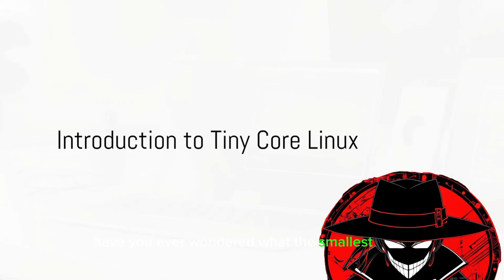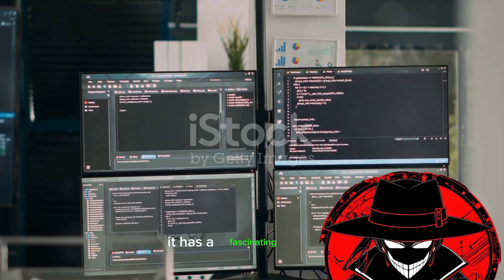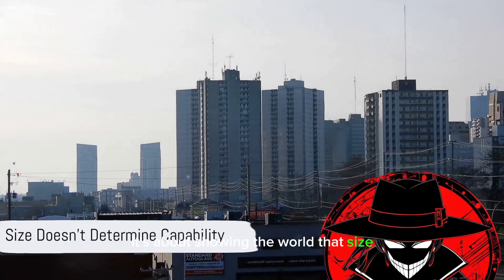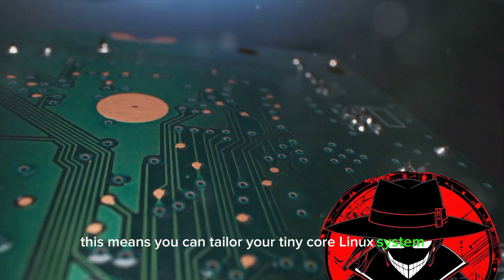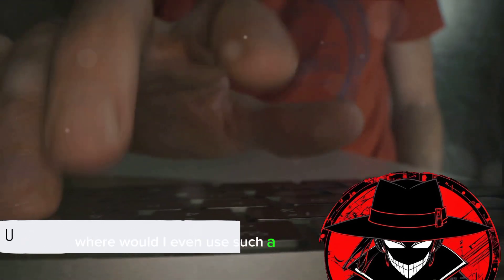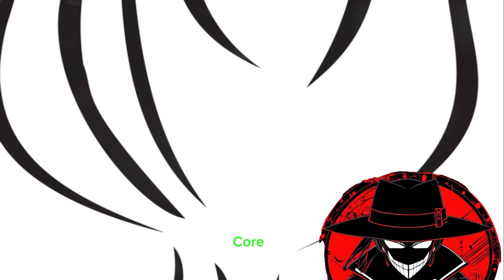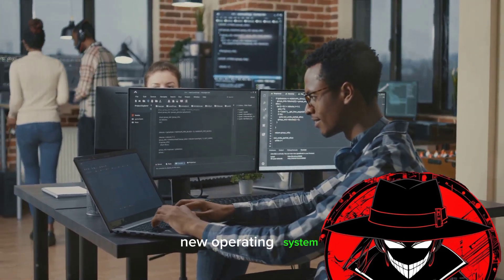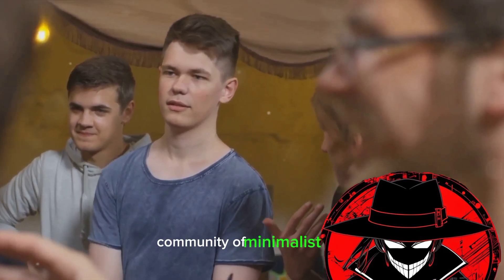The Smallest Linux Ever? Exploring Tiny Core Linux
In this exciting video, we dive into the world of Tiny Core Linux, the smallest yet powerful Linux distribution out there. Join us as we explore its unique features, minimal footprint, and astonishing functionality. From its lightning-fast boot time to its customizable nature, we'll showcase why Tiny Core Linux should definitely be on your radar. So, are you ready to witness the wonders of this remarkable operating system? Let's dive in and discover the world of Tiny Core Linux together!

OUTLINE:

00:00:00 Introduction to Tiny Core Linux
00:00:57 Origins and Development of Tiny Core Linux
00:02:32 Features of Tiny Core Linux
00:04:38 Use Cases for Tiny Core Linux
00:06:15 How to Get Started with Tiny Core Linux

ignore ^⁠_⁠^

1. Linux operating system
2. Linux distribution comparison
3. Lightweight Linux distros
4. Tiny Linux OS
5. Linux for low-spec devices
6. Exploring Linux distributions
7. Linux for minimalistic computing
8. Linux for resource-constrained systems
9. Tiny Core Linux review
10. Linux for embedded systems
11. Smallest Linux distribution
12. Minimalistic computing
13. Compact operating system
14. Linux for older hardware
15. Tiny Core Linux tutorial
16. Linux tips and tricks
17. Exploring Tiny Core Linux
18. Tiny Core Linux features